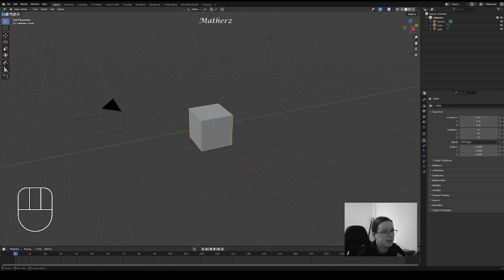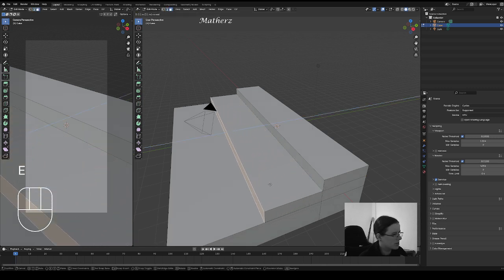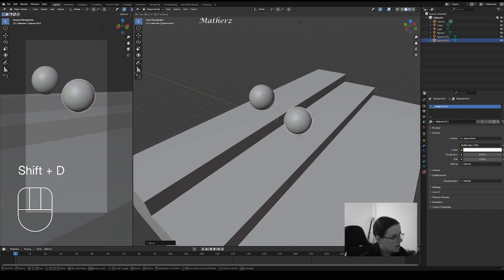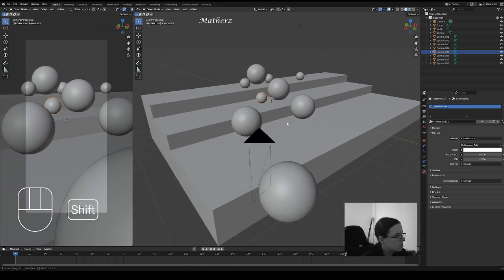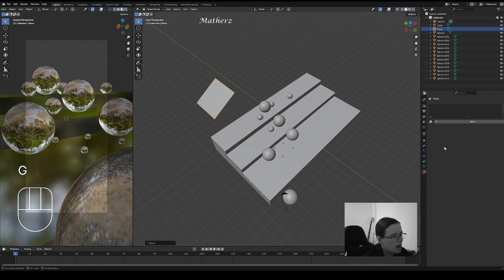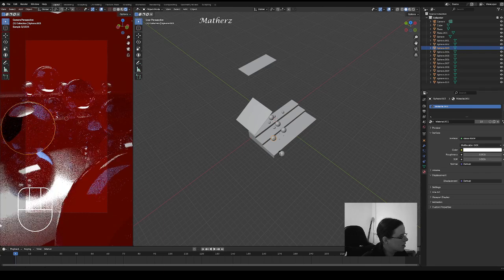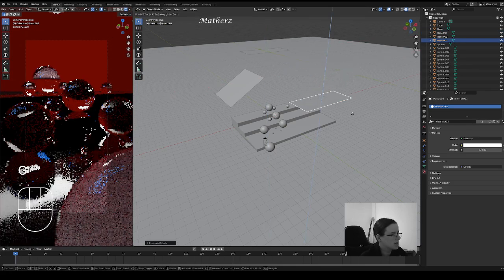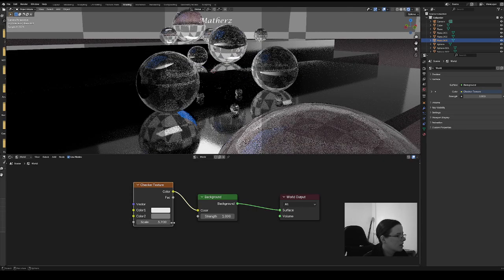(S:1)(#169) Blender Tutorial: How to make a Phone Background. Water and lighting. Cycles.